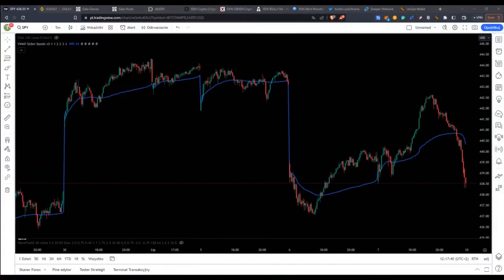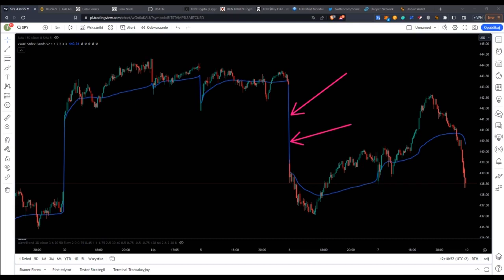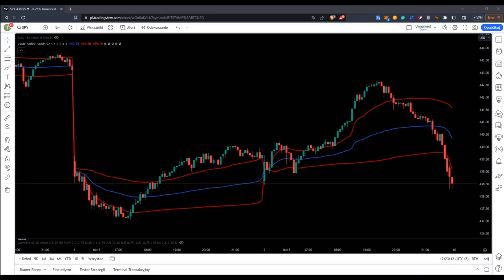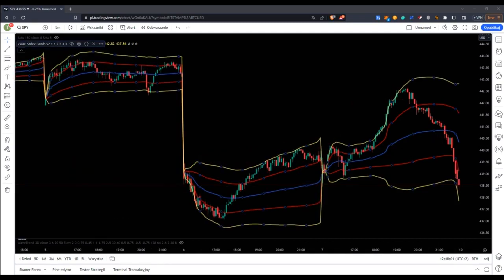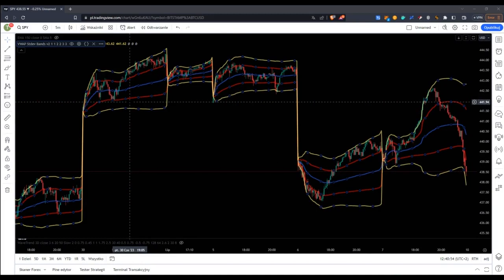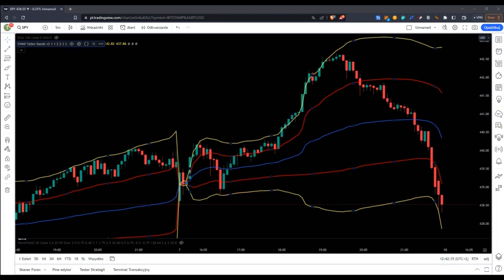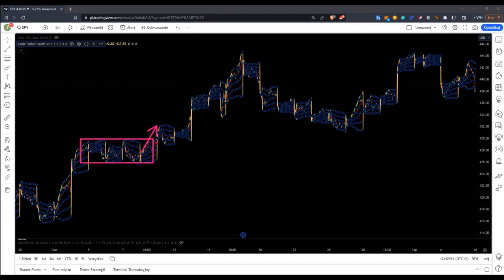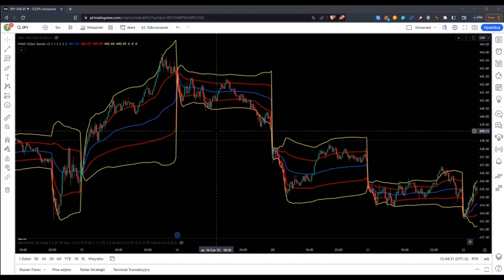VWAP and Price Action Trading Strategy for Scalpers and Daytraders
Hi, today we will discuss trading strategy for scalpers and day traders based on VWAP and Price Action. VWAP stands for Volume-Weighted Average Price. It is a trading indicator that calculates the average price at which a particular security has traded throughout the trading day, taking into account both the volume of shares traded and the price at which they were traded. As usual please do your own research before risking real money!

00:00 Intro
00:48 VWAP What is this?
02:41 VWAP standard deviation
04:29 VWAP Price Action Trading Strategy